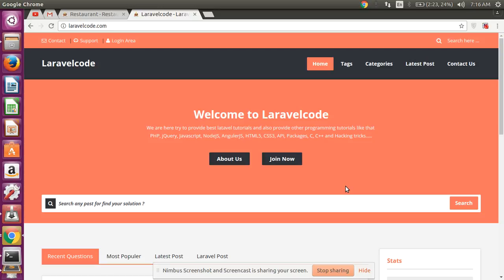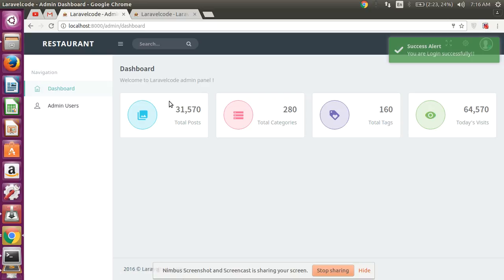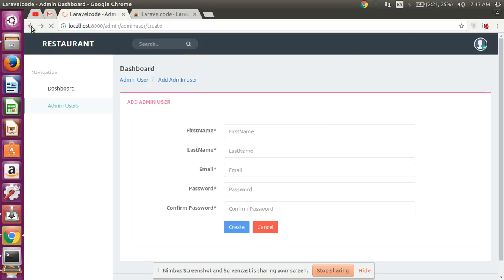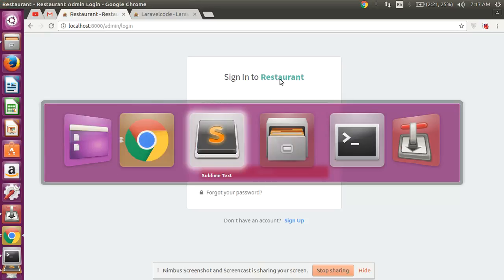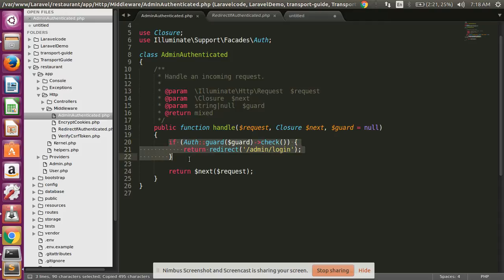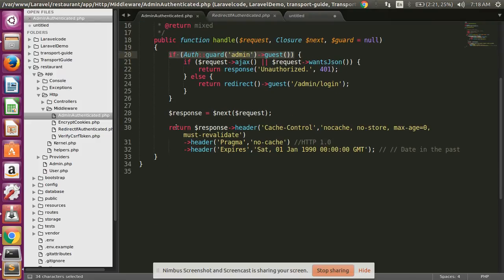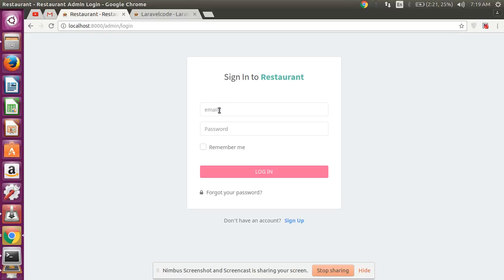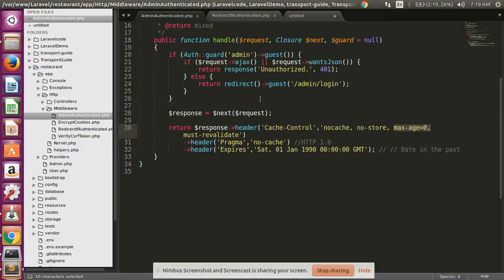Laravel5.3 - Prevent Browser's Back Button Login After Logout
Laravel redirect to previous after login,
how to back to previous url, after login in laravel,
laravel intended example, laravel redirect previous page after login, laravel 5 after login redirect previous page,
laravel 4 intended example,
how to solve redirect back browser button issue in laravel 5,
how to lock redirect back after logout in laravel,
some time yout logout in your laravel project's admin panel or in your user dashbord then after when you press prevent back button of your browser then you can see the back pages resource and browser permission to show our back pages which we are open before logout,
this things is not good for a security reason. so how to solve this type laravel5.3 and laravel authentication issues..